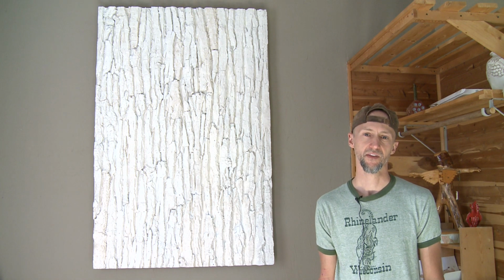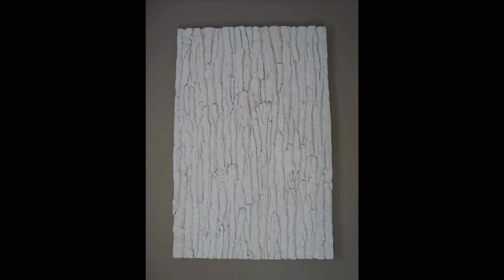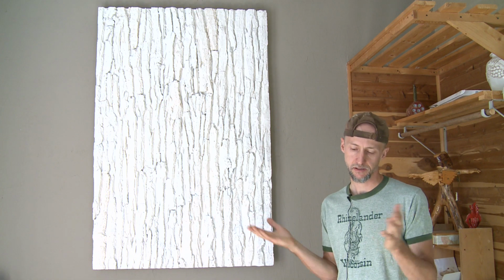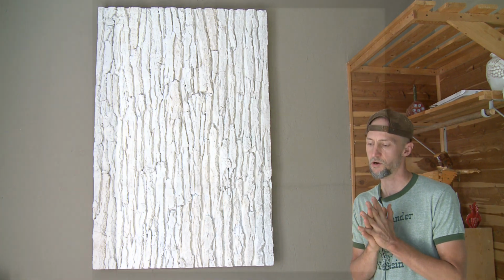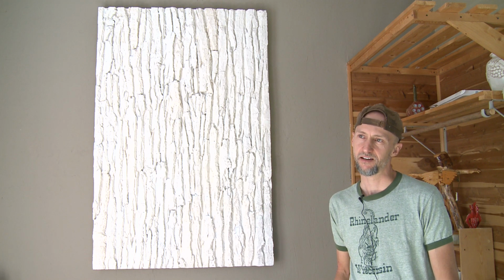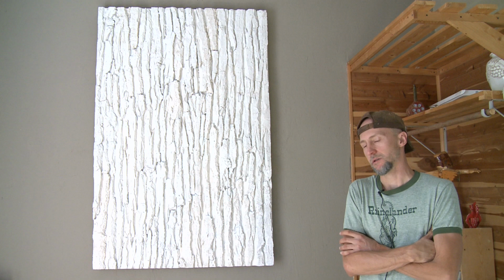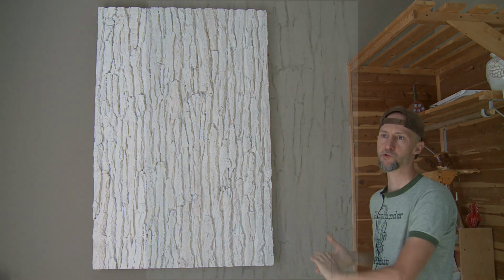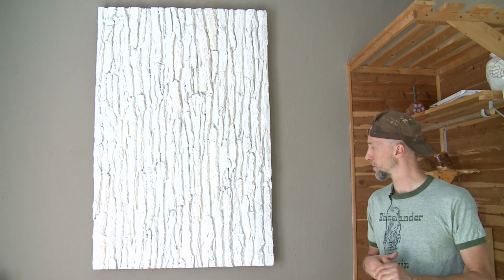Interview with the Artist: Edgar Smith: "Flat Cottonwood"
In this video, Edgar Smith stands beside his artwork "Flat Cottonwood," ready to share its story with viewers. He begins by explaining how the piece originated from his walks through wetlands, where he noticed fallen cottonwood trees with their bark peeling away. Edgar describes collecting these bark fragments, drying them in the sun, and then painstakingly assembling them on a surface—much like solving a jigsaw puzzle or building a stone wall—striving to create a natural, flowing composition.

As Edgar gestures to his work, he talks about the challenge of making the irregular pieces fit together and how some just wouldn’t blend in, echoing the trial and error of his creative process. He reflects on the idea of "flattening" a tree and formalizing it within a frame, turning it into a kind of snapshot or tribute to the cottonwoods and the overlooked landscapes he loves to explore.

Edgar mentions his shift from traditional narrative painting to more sculptural, experimental approaches, noting that he still considers this piece a painting, especially since he finished it with white house paint. He points out the subtle variations in color—some areas showing hints of bark, others more bone-like—giving the piece warmth and complexity. Edgar emphasizes that there’s no single focal point; instead, the work is meant to be experienced as a harmonious whole, or "afocal" piece.

Throughout the video, Edgar’s passion for both the material and the places it represents is clear, even as he jokes about his practice: “My name is Edgar Smith and I do stuff with things.” The video captures his thoughtful, hands-on approach to art and his appreciation for the beauty found in unexpected places (2015).